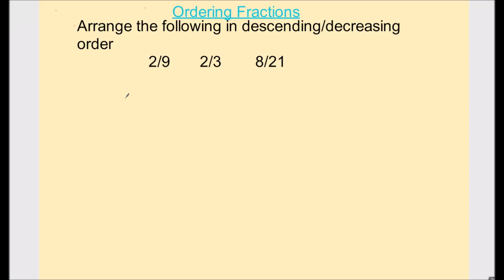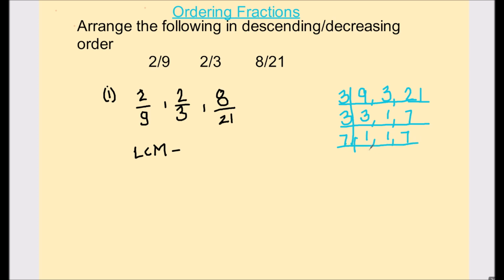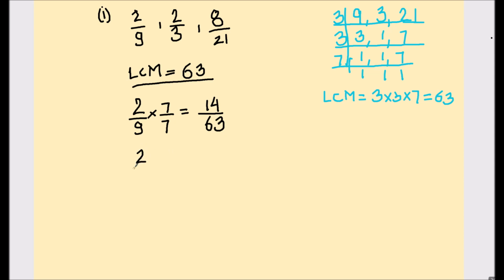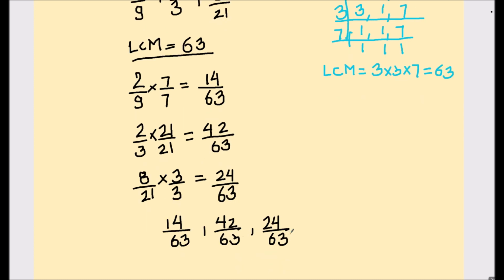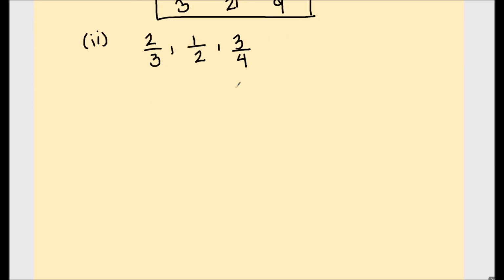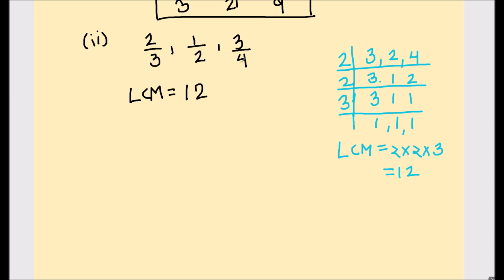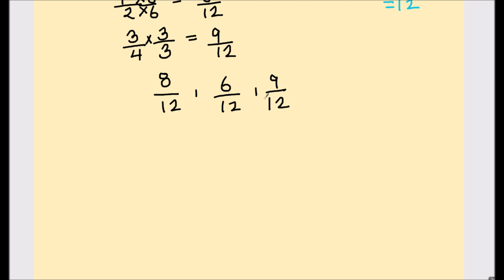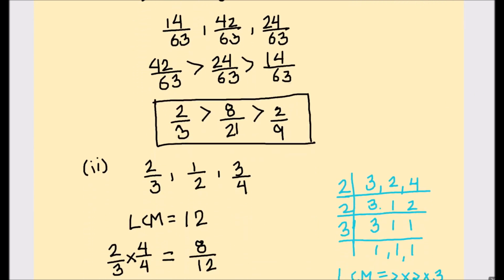How to order fractions with different denominators / Ordering fractions with different denominators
This is a step by step video tutorial on How to  How to order fractions with different denominators / Ordering fractions with different denominators / ordering Fraction  / Fractions / Learn Ordering of Fractions